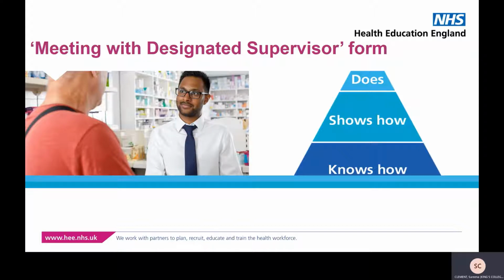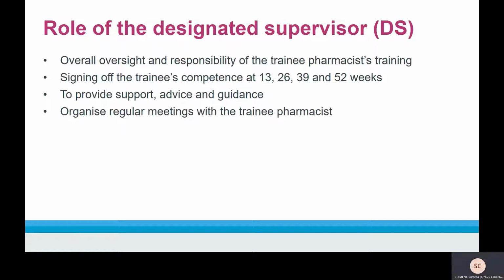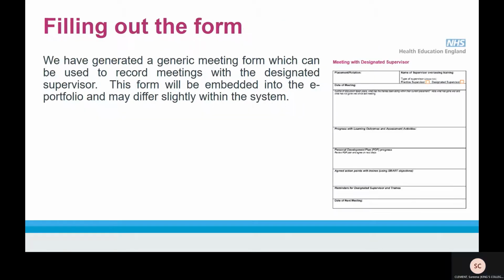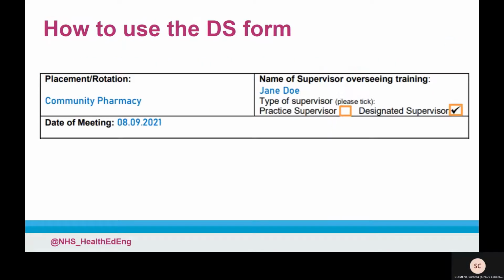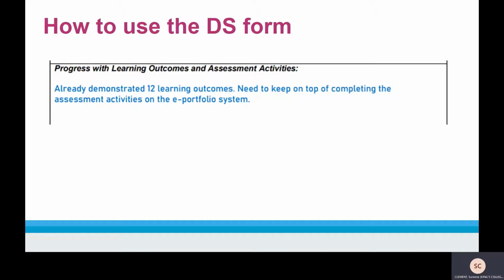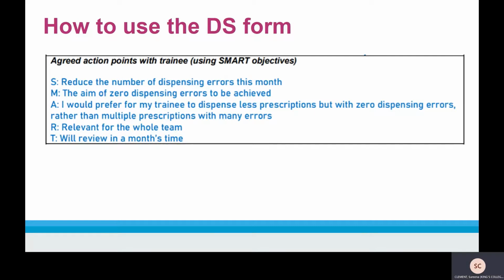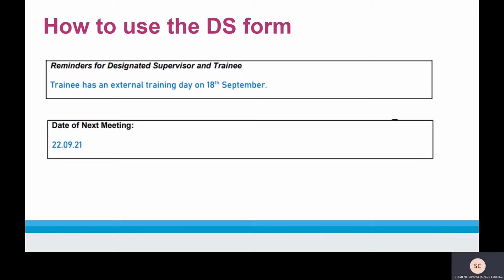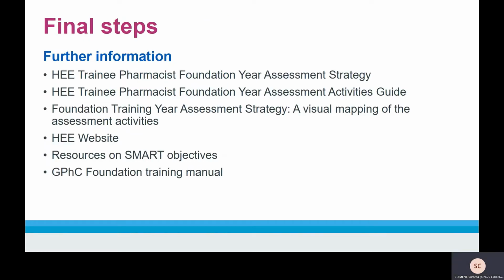Designated Supervisor Form - HEE's assessment strategy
How to use the meeting with the Designated Supervisor form to record the meeting between trainee and supervisor